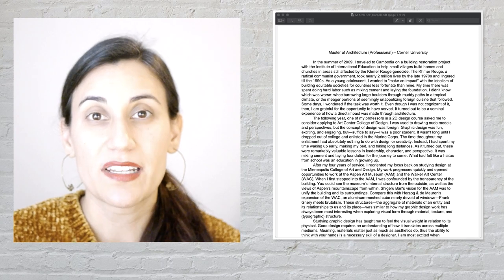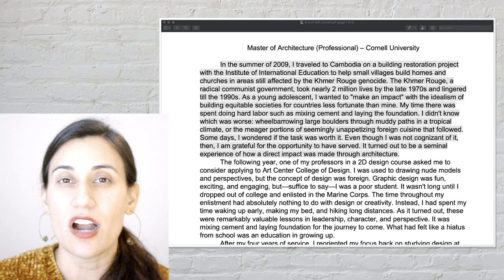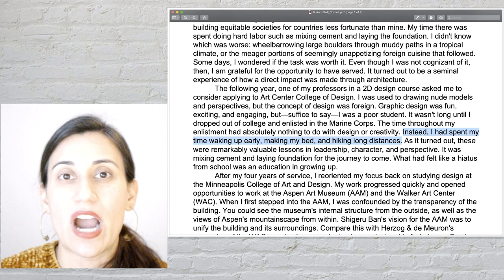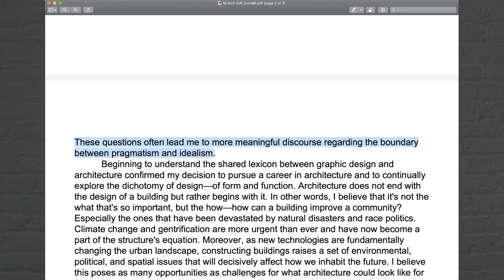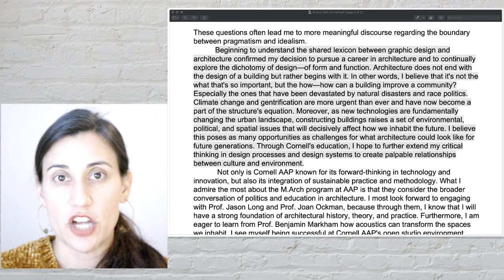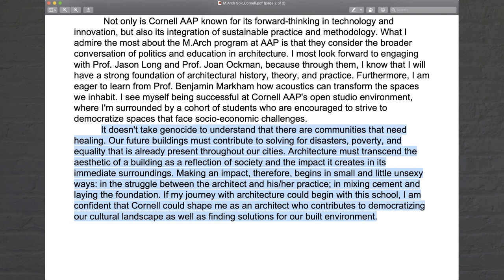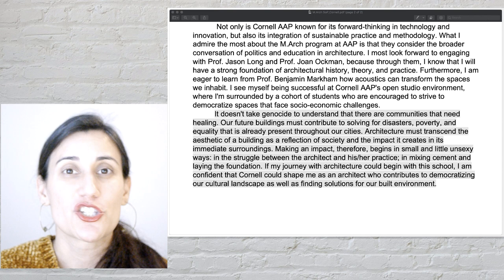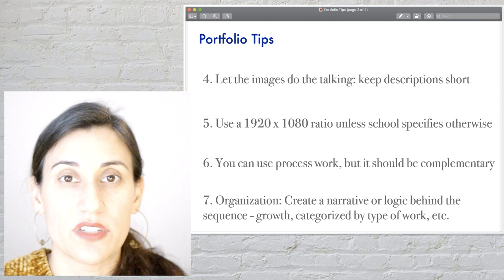Statement of Purpose: Masters in Architecture Cornell (admitted student 2020)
Applying to grad school? I read a Statement of Purpose from a student admitted to Cornell's Masters in Architecture program. I give commentary on what works well about this essay so that you can apply the same graduate school tips techniques to your Statement of Purpose.

If you want feedback on your essays from me check out:

My FREE Monthly Office Hours which happen over Zoom

My Grad App Academy program running August through October 2022.